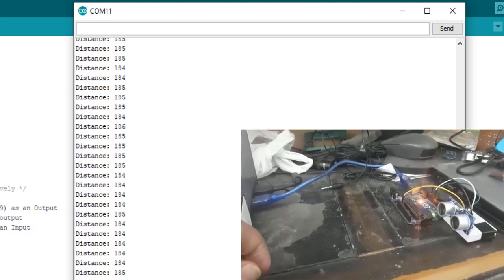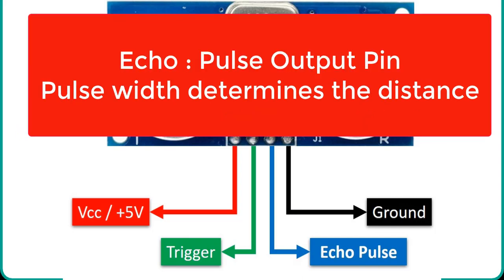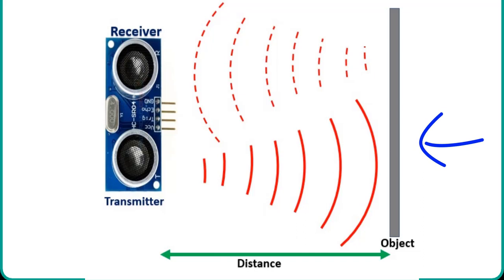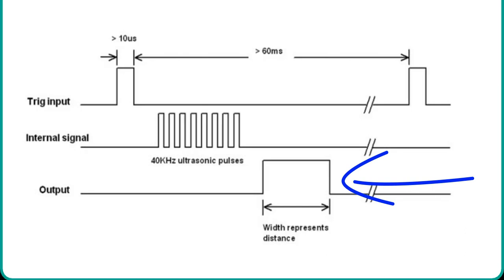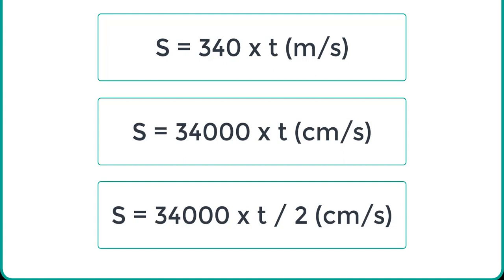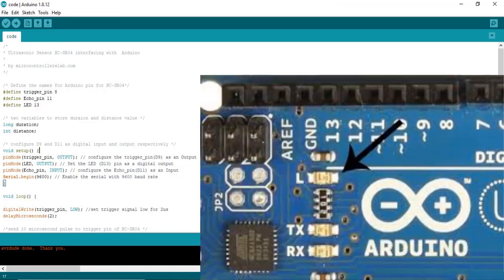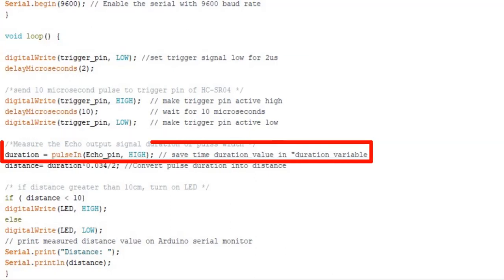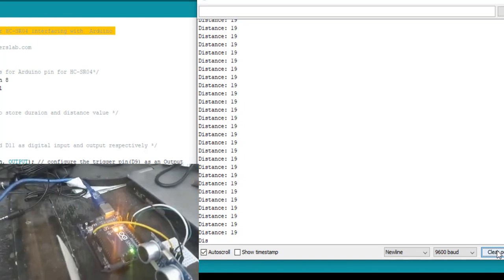HC-SR04 Ultrasonic Sensor interfacing with Arduino - Distance Measurement Example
hc-sr04 ultrasonic sensor interfacing with arduino video
how hc-sr04 ultrasonic sensor works & interface it with arduino
tutorial on ultrasonic sensor hc-sr04 - connections interfacing & coding with arduino